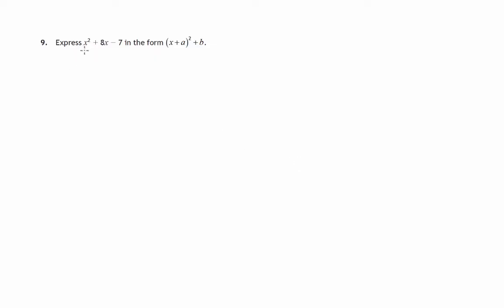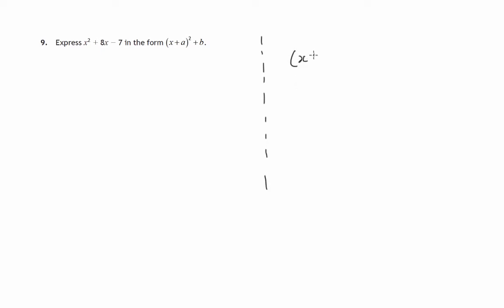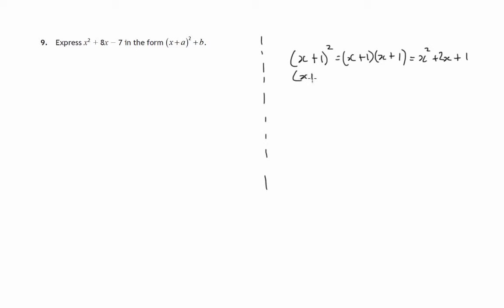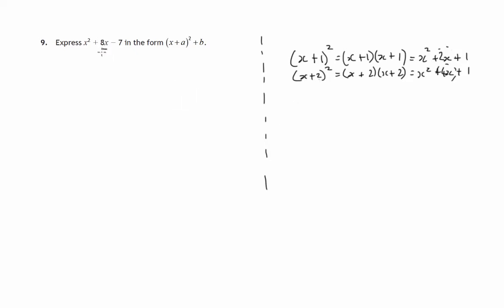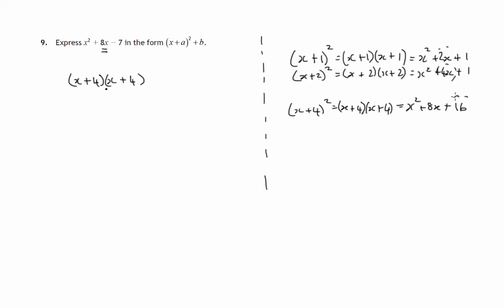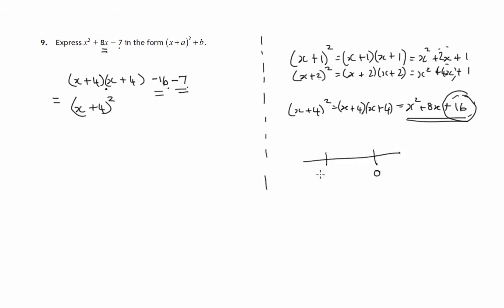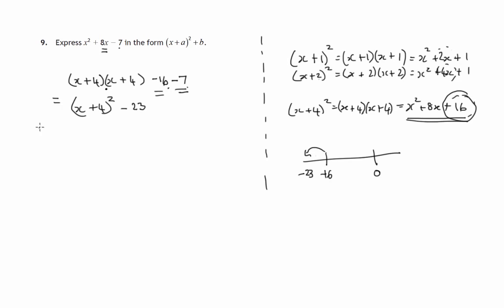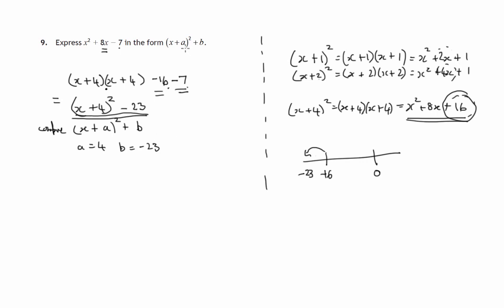Q9 Paper 2 SQA 2016 National 5 Mathematics Exam.